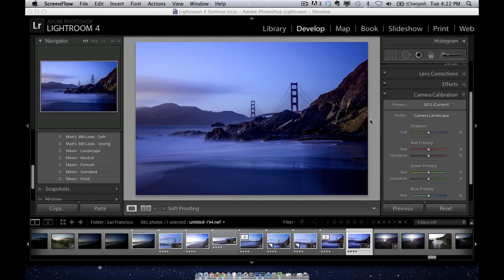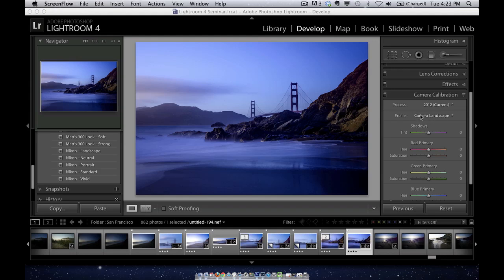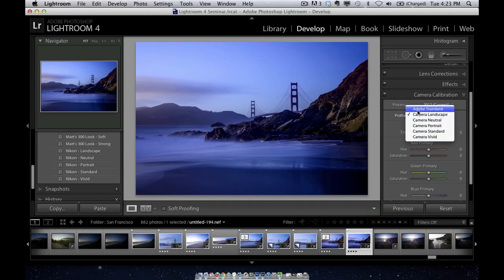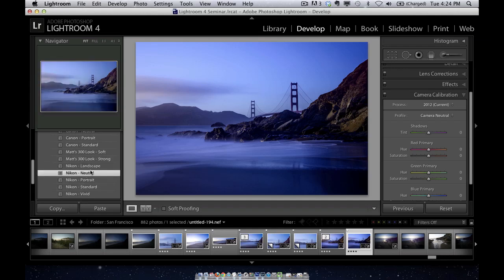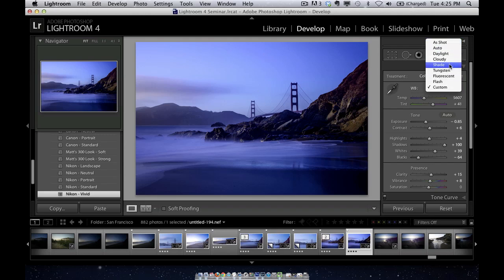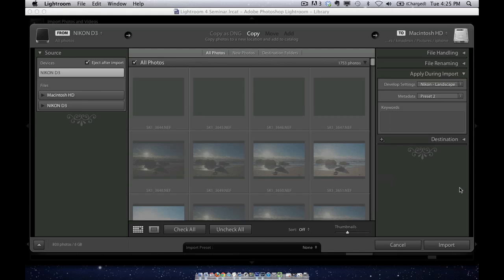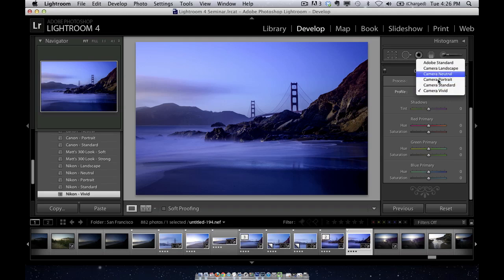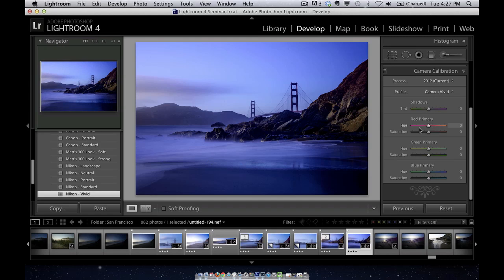Lightroom Killer Tips: Using Camera Profile Presets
On Matt's recent blog post over on Lightroomkillertips.com, he released several presets for the default camera profiles in Lightroom 4. In this video, he goes over a few ways to use them.